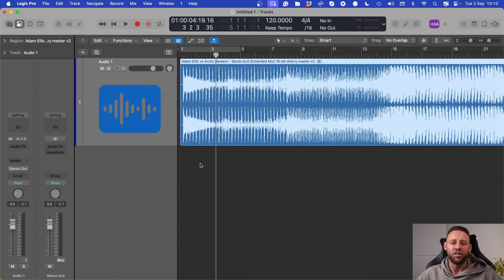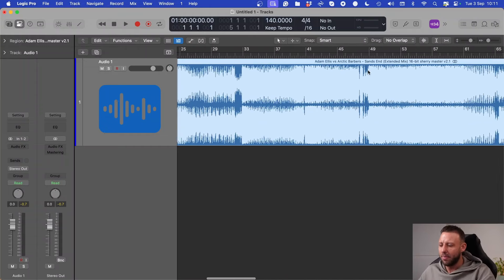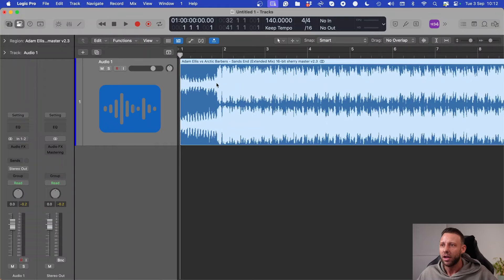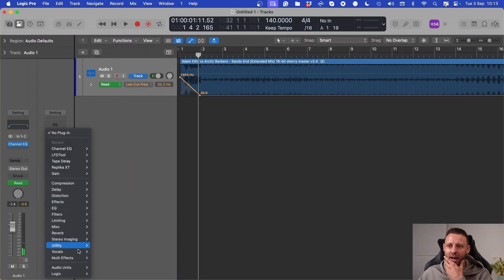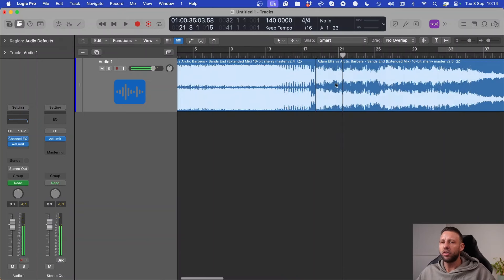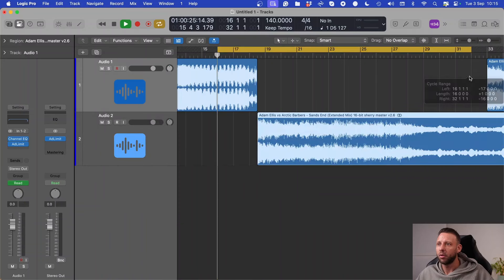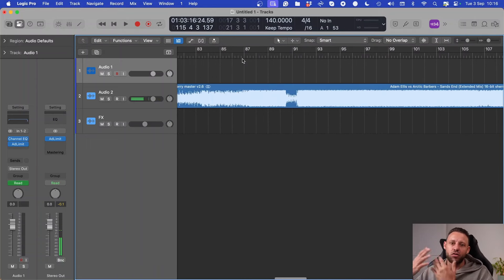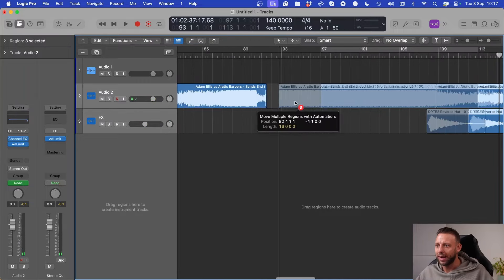How to Make a Trance 'Radio Edit'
In this tutorial, I show you how to craft a professional trance 'radio edit' that captures the essence of your full-length track while maintaining radio-friendly timing and structure.

I'll guide you through the process of trimming, rearranging, and fine-tuning your track to create a concise, impactful version that’s perfect for radio play.

Whether you're looking to increase your track's appeal to radio stations or just want to learn the art of making a radio edit, this video has you covered.

Chapters:

0:00 - Introduction
0:55 - What is a Radio Edit?
2:15 - Identifying Key Elements to Include
4:00 - Trimming and Rearranging the Track
6:20 - Adjusting the Structure for Radio
8:10 - Balancing the Mix for a Radio Edit
10:00 - Final Listening and Fine-Tuning
11:20 - Conclusion and Final Thoughts

📩 If you’d like to take your music to the professional level, get in touch to learn more about my One 2 One development program.

💽 In the last 10 years, I have helped clients sign to every major label in the Trance scene, and two clients achieved Beatport #1 ​ records on Kearnage and Pure Trance.
✨ What You'll Get:
- 💰 Full money-back guarantee
- 📅 1 month paid trial
- 📝 Weekly feedback
- 👨‍🏫 Full mentorship throughout
- 📱 Access to my private Telegram Community
- 📚 All Adam Ellis Samples/templates provided
- 📺 Hundreds of hours of HD videos included